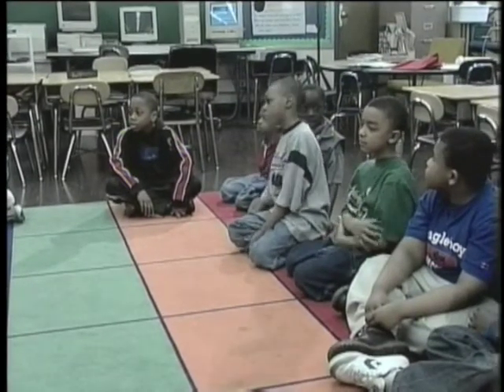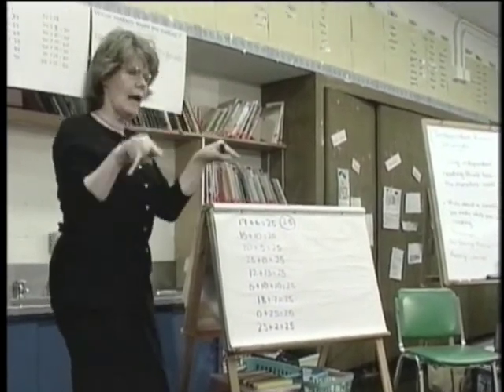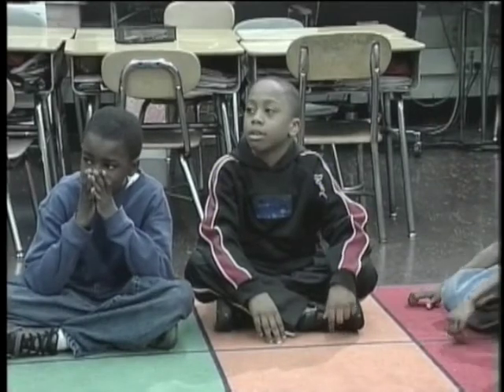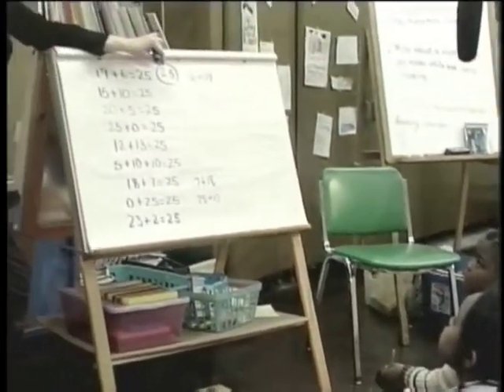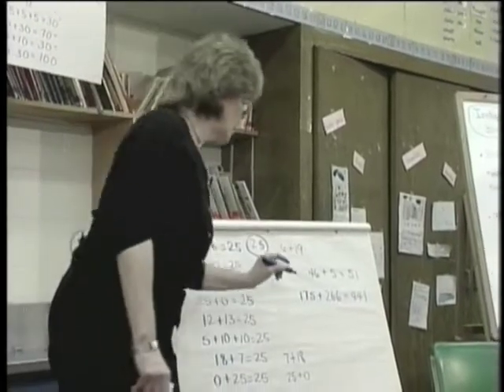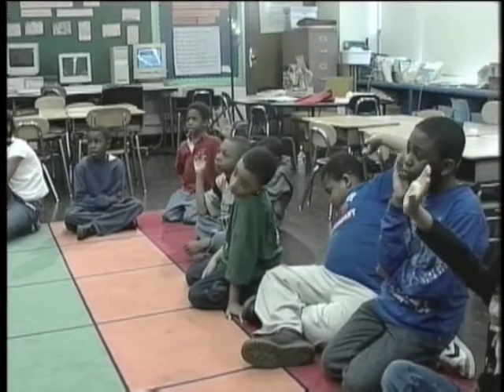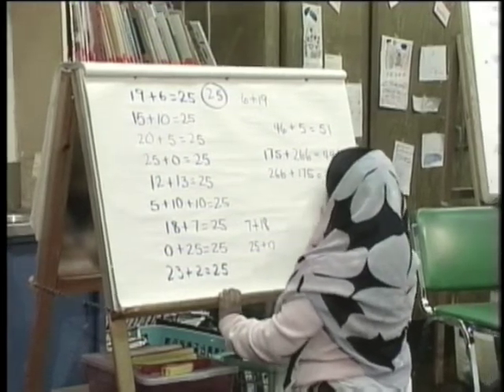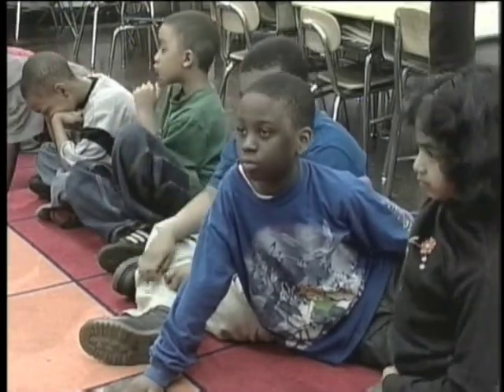RAO Session 3